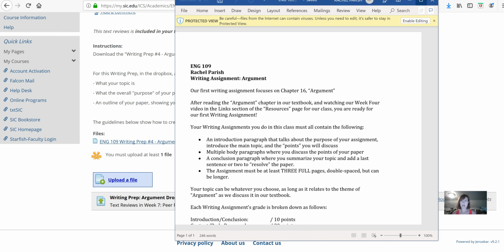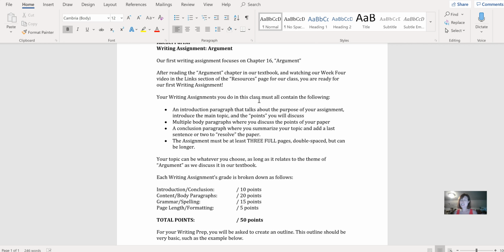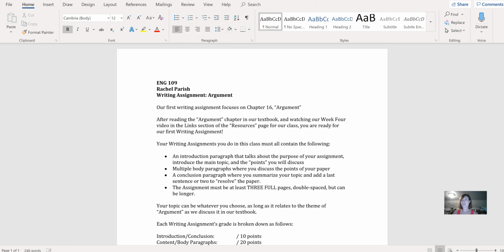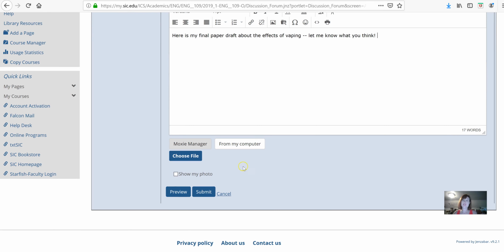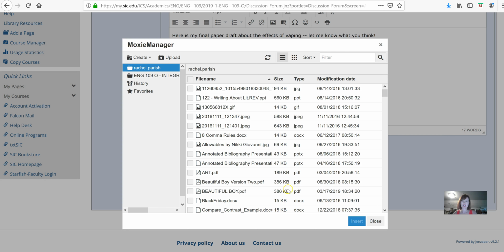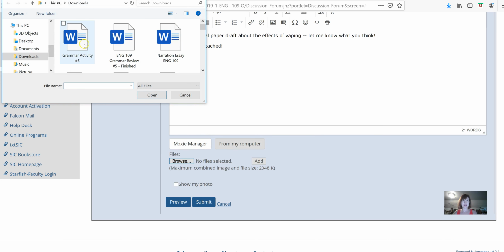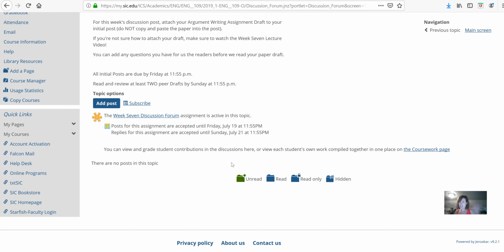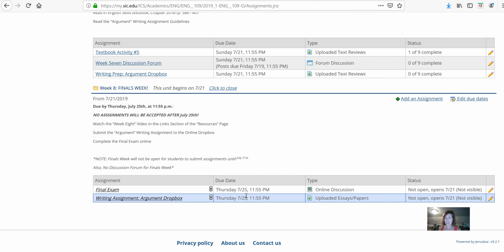ENG 109 SUMMER: Week 7 Lecture Video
The Week 7 Lecture Video for ENG 109! Please watch, as it's just this week and next week left in our class!